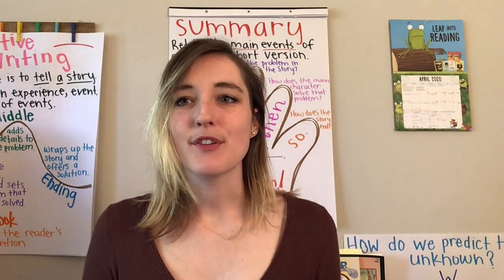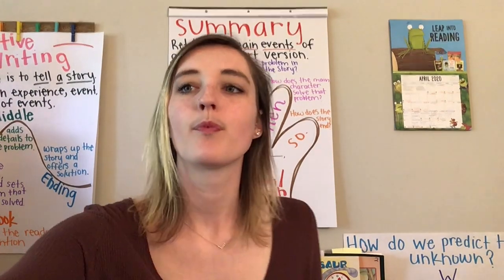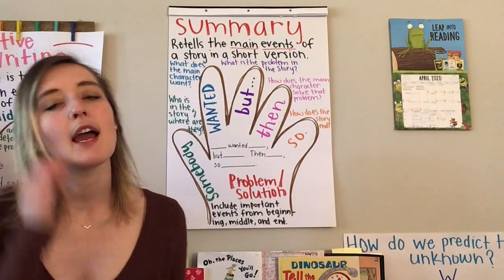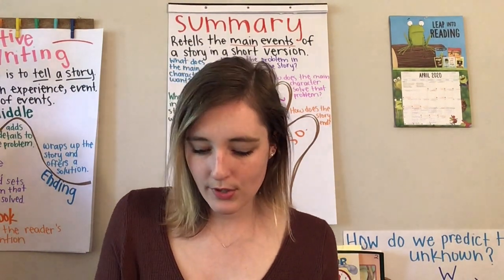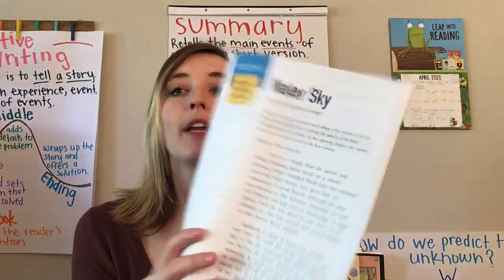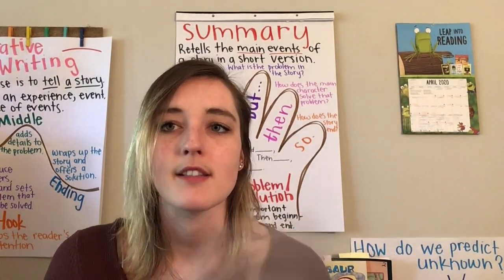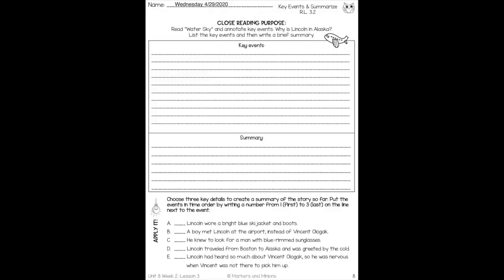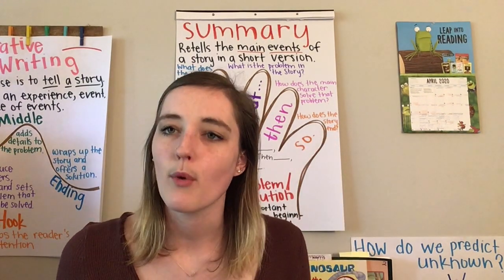Ms. Johnson ELA Mini Lesson #8 - Summary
Hello, this is the YouTube mini lesson #7 on our new ELA unit: Weather and Climate. Listen to what Ms. Johnson has to say and follow along! You will learn about identifying key events to write a summary.